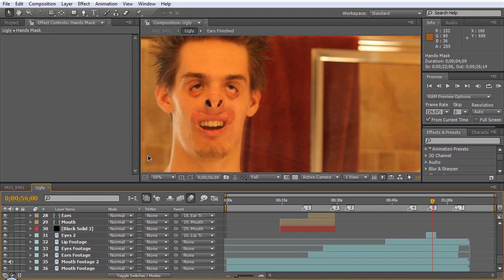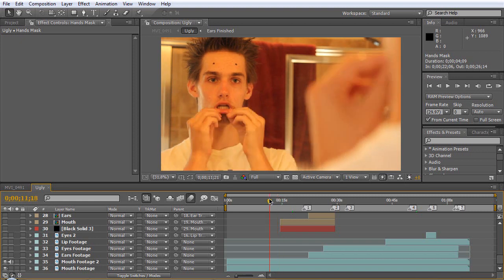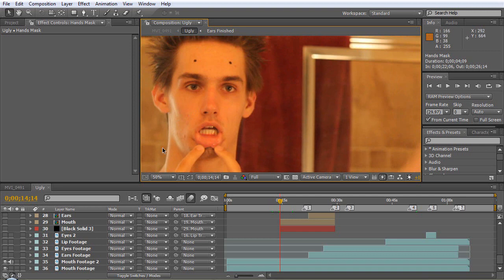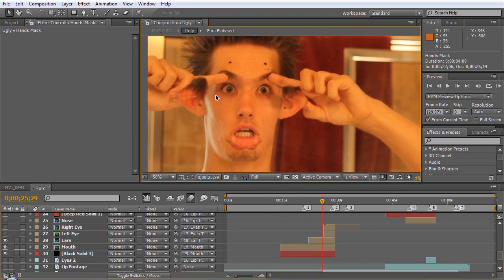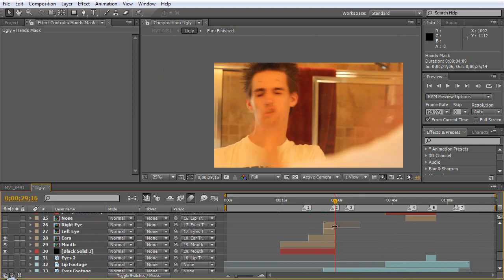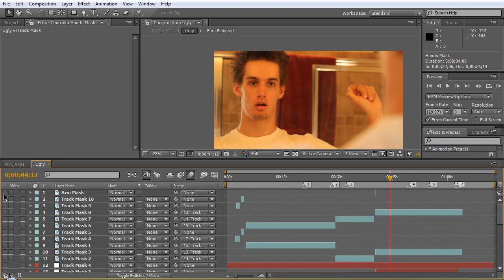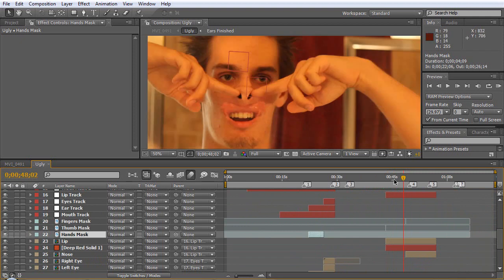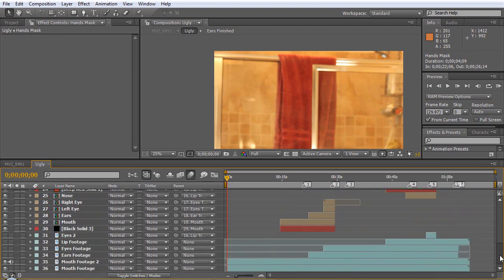Ugly Man Tutorial (Motion Tracking with After Effects)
The Ugliest Man In The World Tutorial!